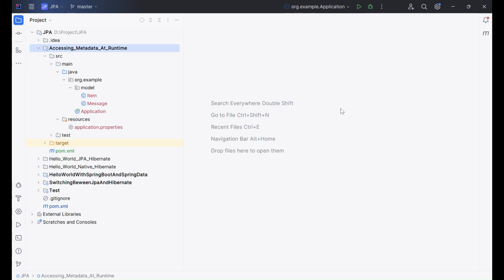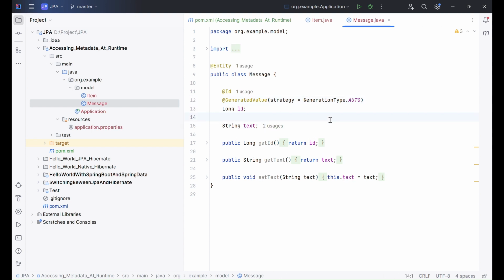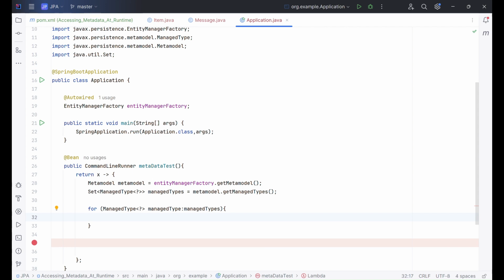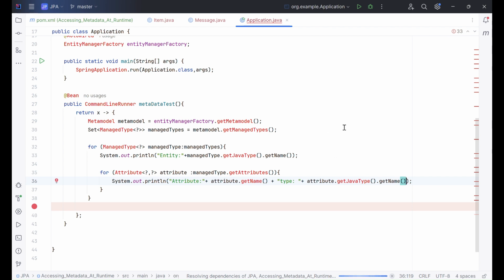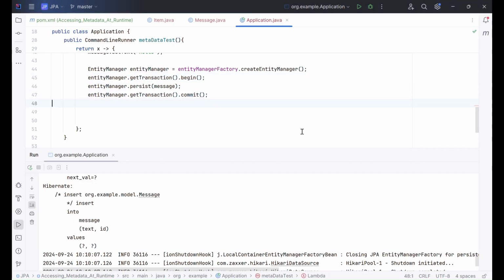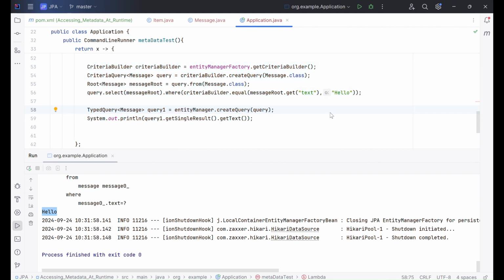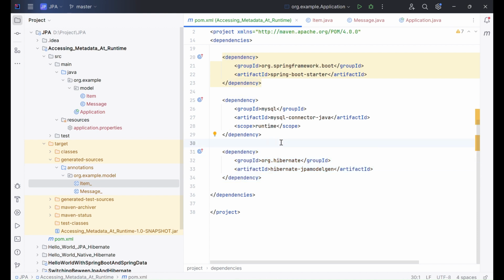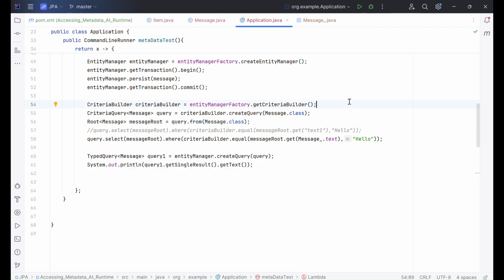How to access metadata using JPA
Repository link for the source code